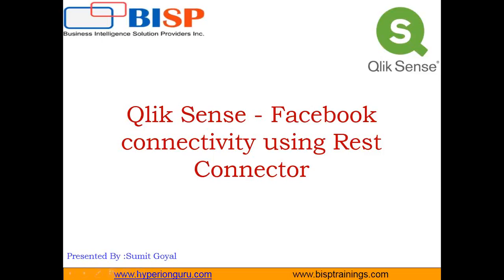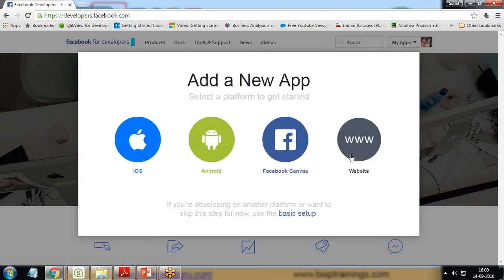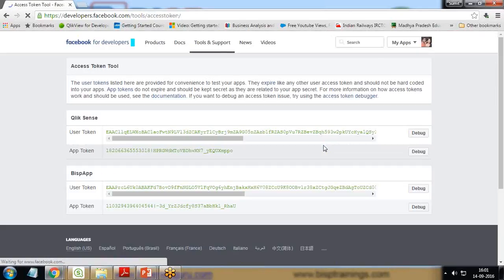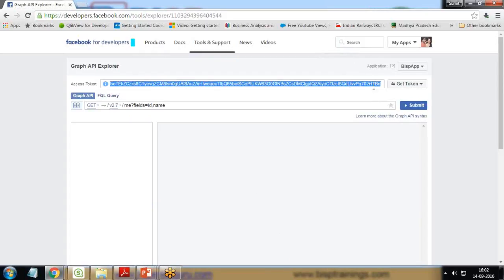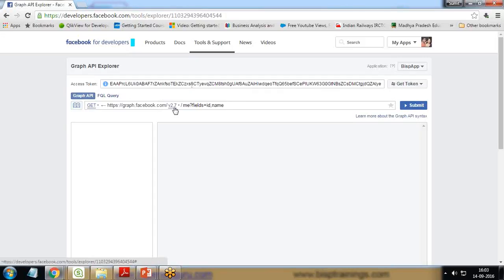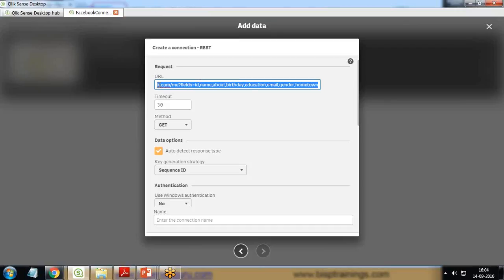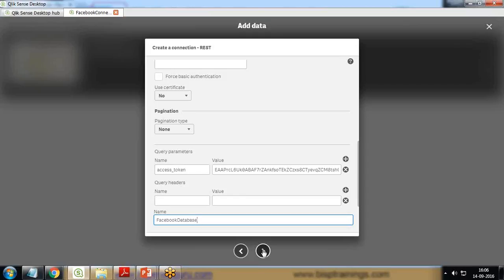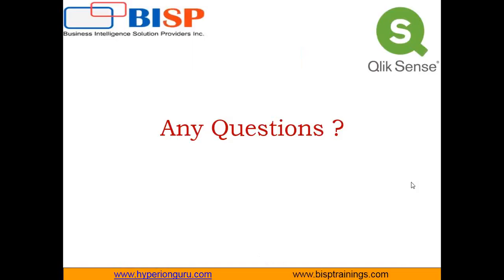QlikSense Facebook connectivity using Rest connector | Facebook Qliksense Data Visualization